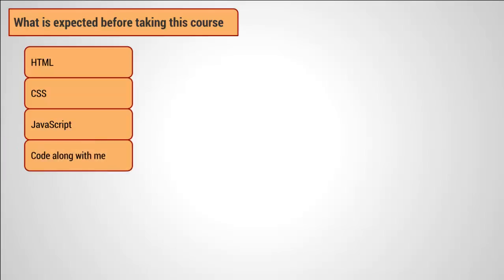Quick Start Angular JS - 002 Pre Requisites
Description
AngularJS doesn't have to be hard to learn. Its concepts are bit difficult to grasp at start. This course will not only teaches you how to make applications in AngularJS, but how to start, plan, design and develop an application. How to structure your application into three different components of MVC: Model, View and Controllers. How to code these components using AngularJS. The analysis used to make an application can be used for developing application in any other frameworks like Backbone and Ember.